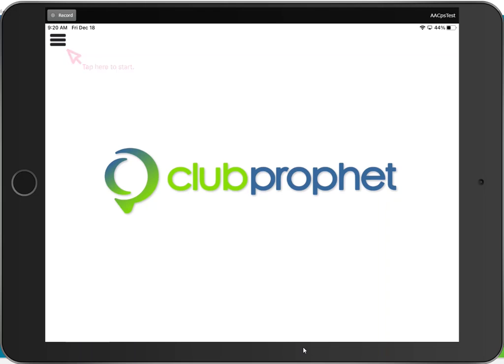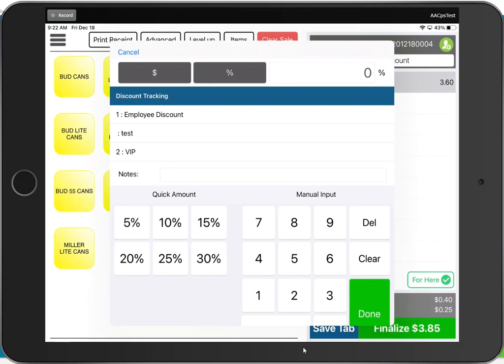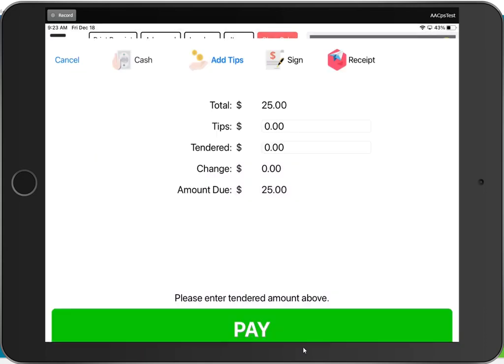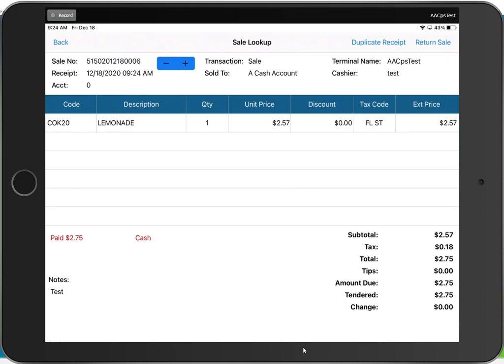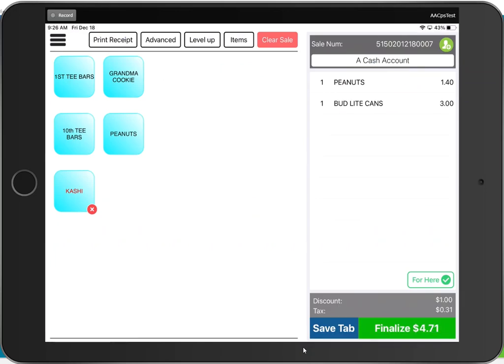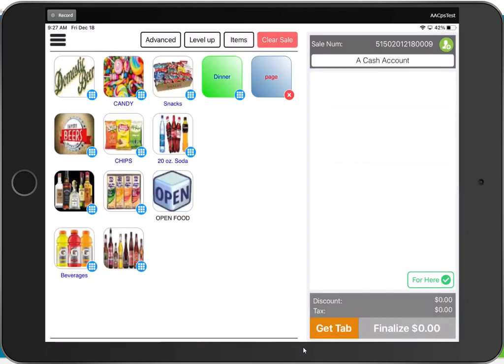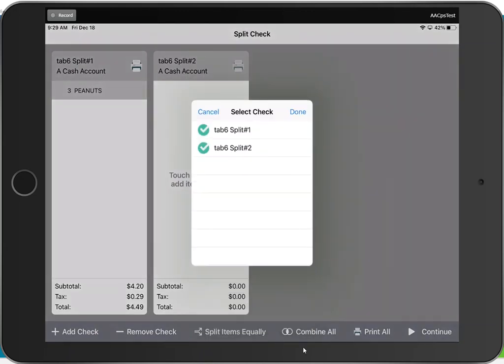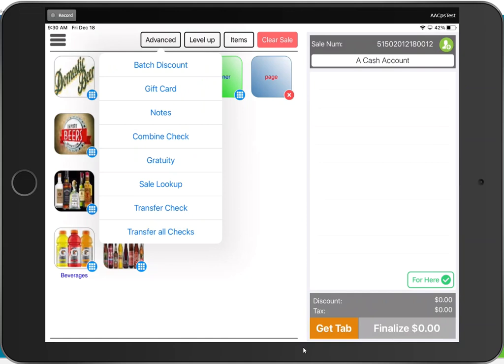Advanced Button in CPS Air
Chapter 2 CPS Air - Lesson Three: How to use the Advanced button in CPS Air